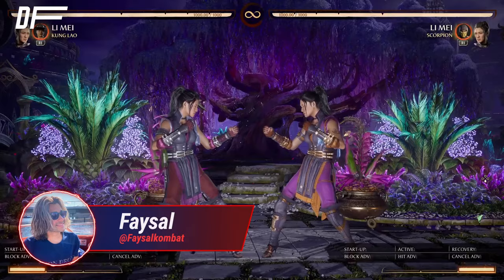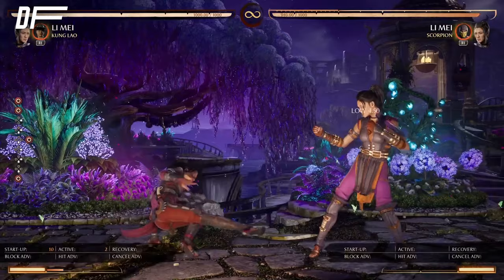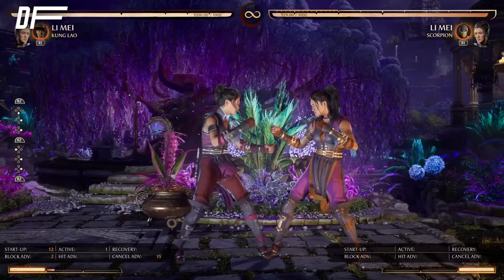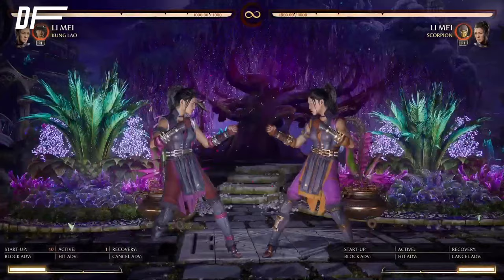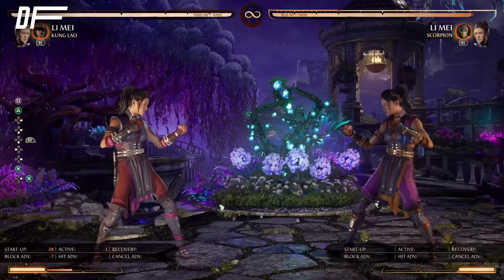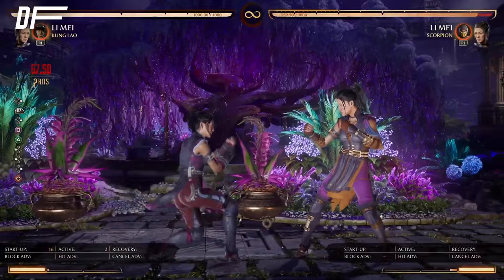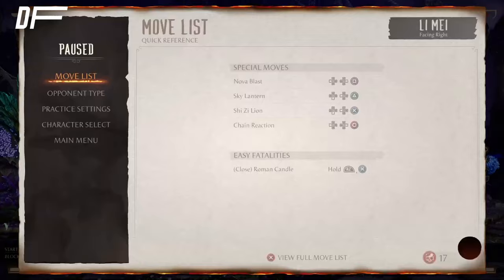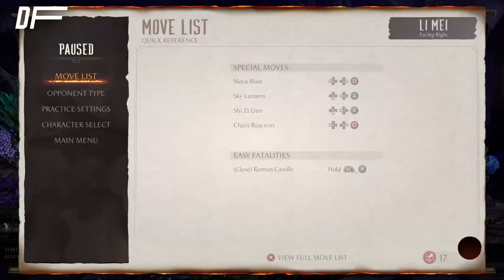Li Mei guide by [ Faysal ] | Mortal Kombat 1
As we all know MK1 doesn't have any newcomers so far, but Li-Mei might as well be one, finally come back after a lengthy break. In MK1 she's an extremely expressive and very versatile character, so she should be a great fit for anyone who loves to spice up their combo, but also wants to have solid tools at their disposal. Thanks to this guy from Faysal, you will be able to easily understand what Li-Mei is all about, and pick up the character without any unnecessary headache, enjoy!

⏰ Timestamps:

00:00 INTRO
00:37 Buttons
11:38 Special Moves
17:15 Strength & Weaknesses
21:00 Kameos
28:33 Combos
32:38 NEXT VIDEOS BY DF

✅ Check out the text version of this *Li Mei* guide here 👉🏼

🚩Follow us 🚩